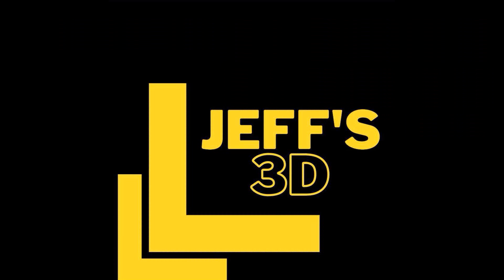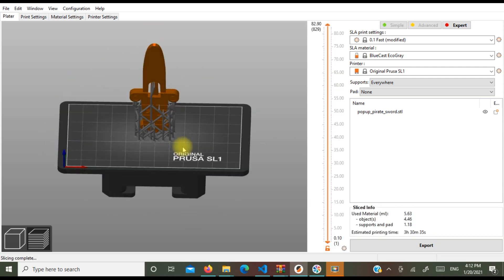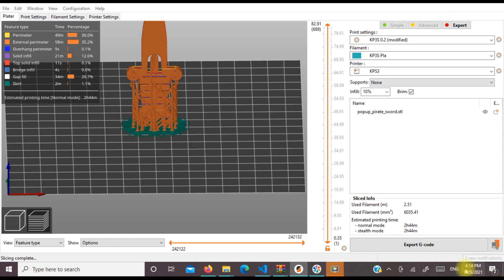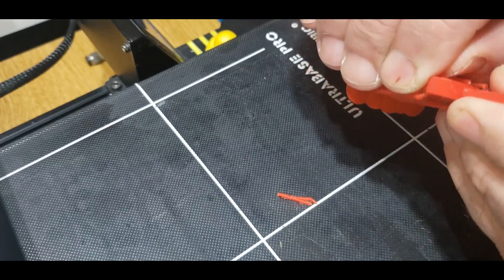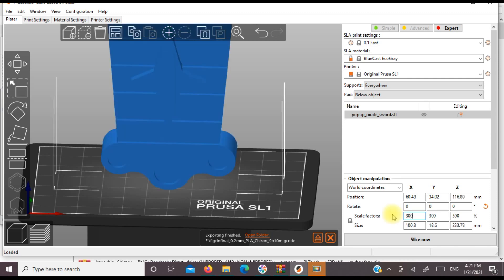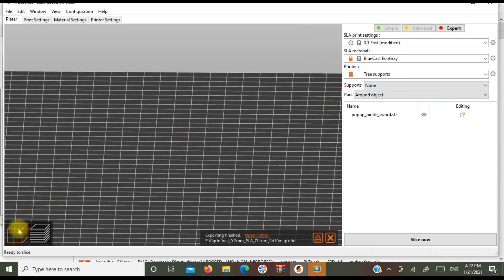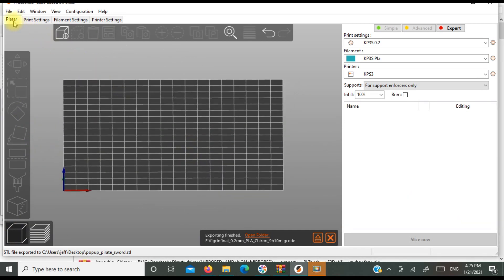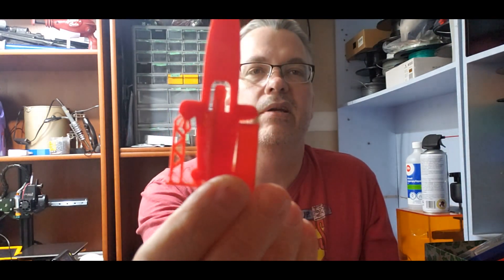FDM Tree Supports In PrusaSlicer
This week I show how to set up tree supports with PrusaSlicer 2.3.0

The Slicer I use:
Prusa Slicer
My Printers:
Elegoo Mars
Prusa Mk3S MMU2s
AnyCubic Chiron
Tronxy XY2 Pro
Kingroon KP3S